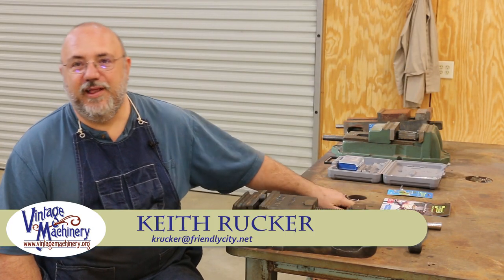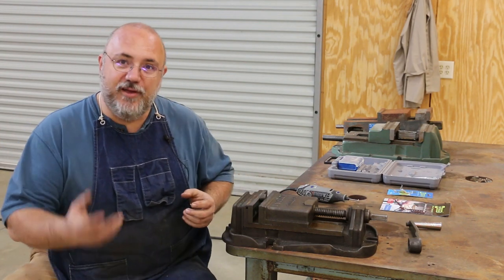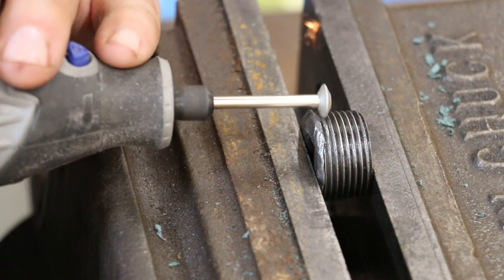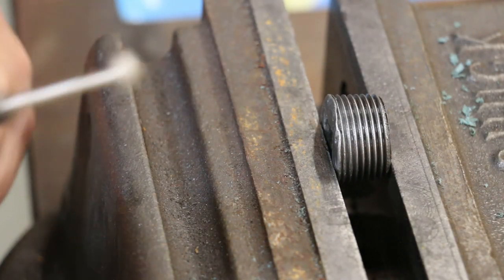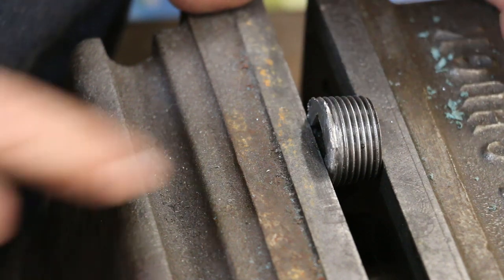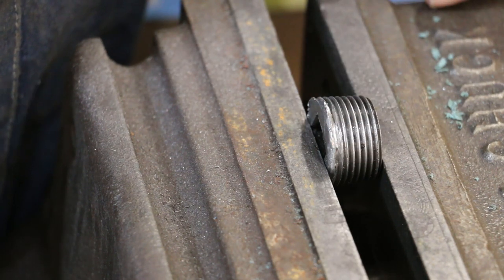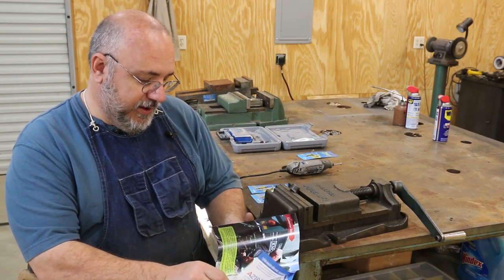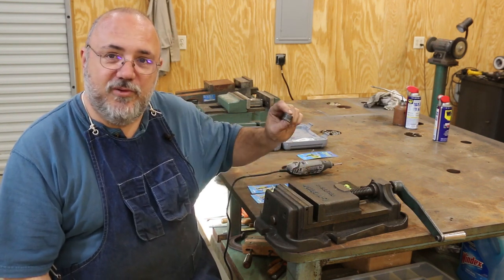Thread Repair using the EZ Thread tool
I was recently sent this new thread tool to try out and almost as quick as I got it, I had a need to repair some threads.  The EZ Thread tool can be used with any rotary tool such as a die grinder or Dremel tool to clean up damaged threads using a special shaped diamond wheel.  I found this tool much easier and faster to use than a traditional thread file for this purpose.

EZ Thread 382 Small Thread Repair

EZ Thread 752 Large Thread Repair